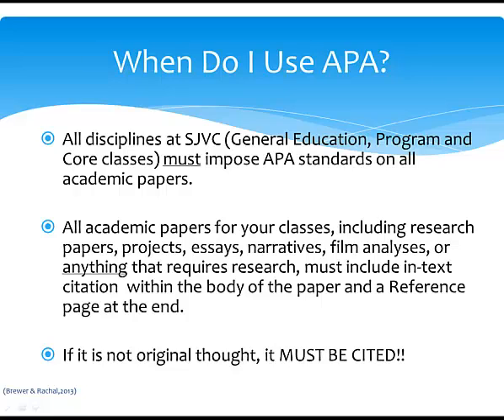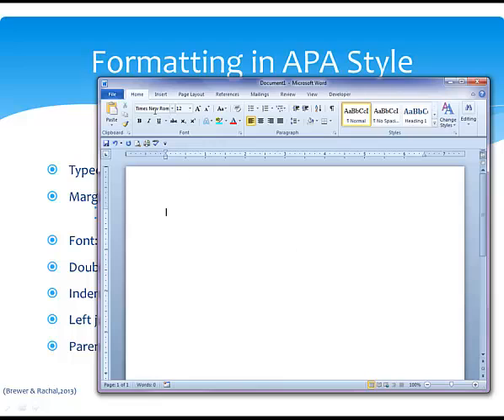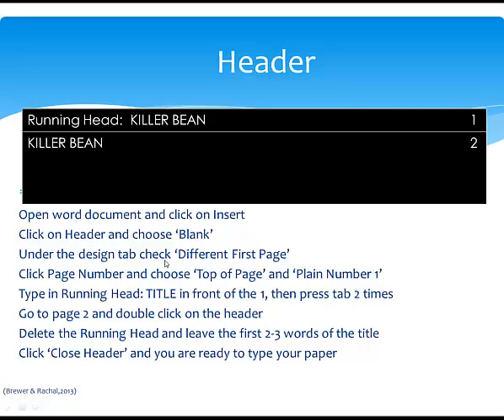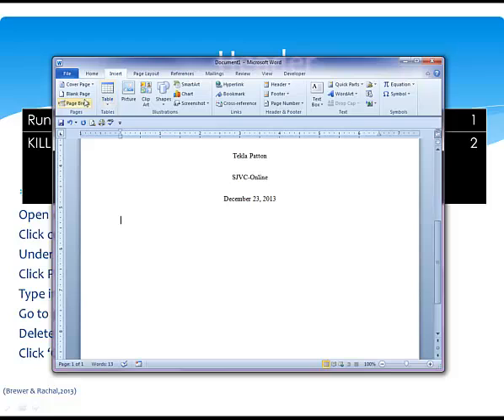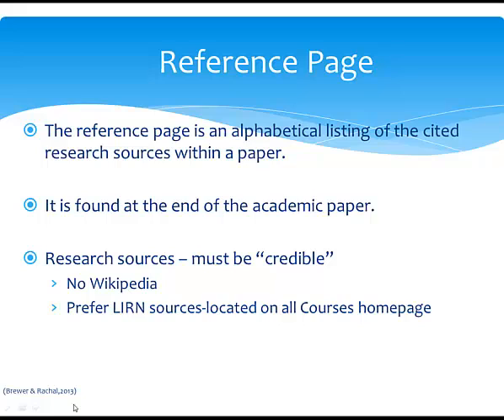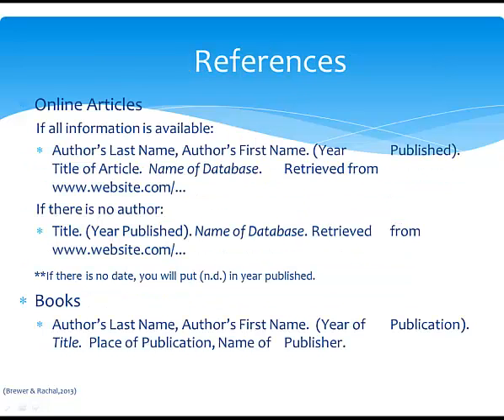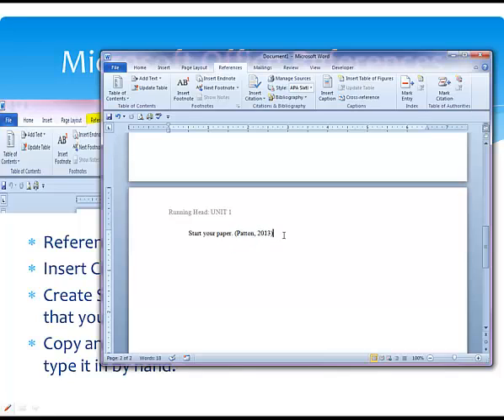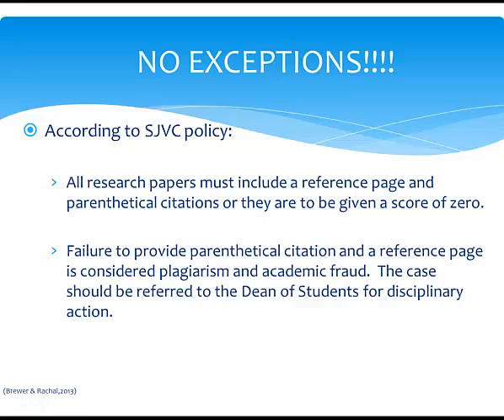APA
SJVC-Online APA Workshop